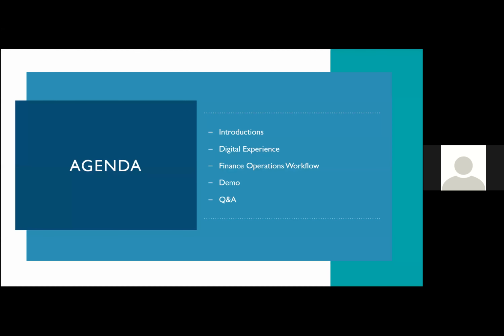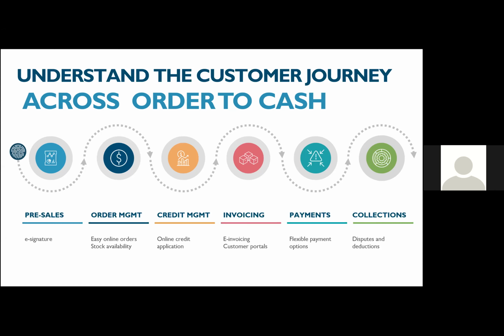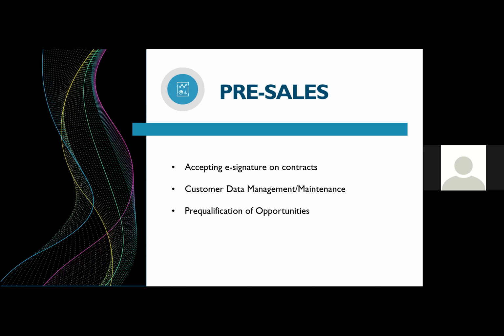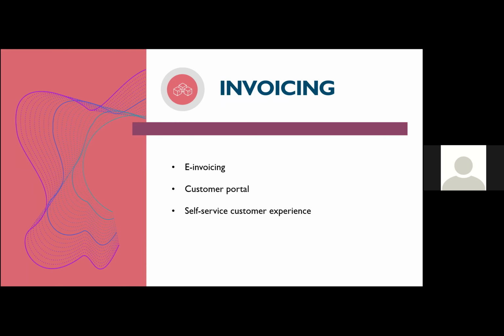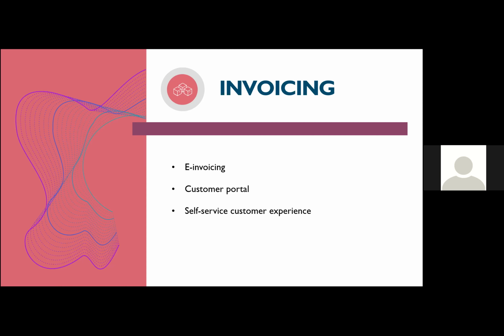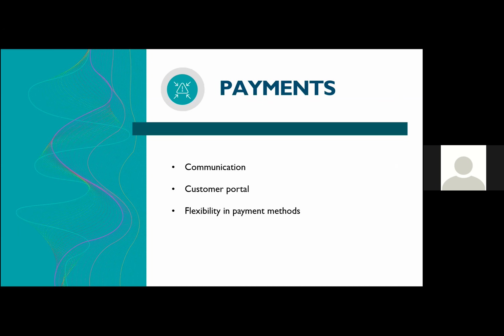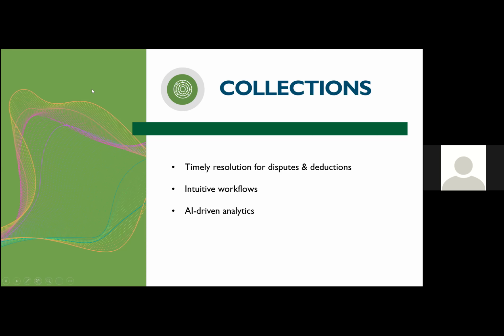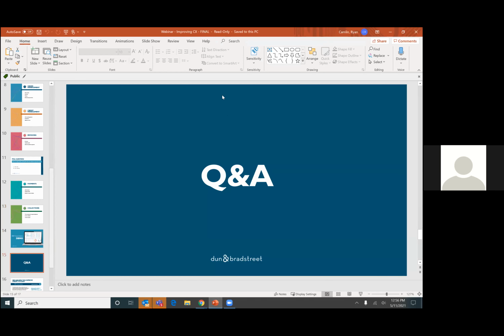Dun & Bradstreet - Rethinking Receivables: Improving Your Customer’s Experiences - May 2021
This webinar is Part 2 of the Dun & Bradstreet 3-part webinar series - Rethinking Receivables: New Finance Technologies and Best Practices. These webinars explore the digital transformation of accounts receivable, including the significant impacts of artificial intelligence, automation and advanced analytics.  Part 2, “Rethinking Receivables: Improving Your Customer’s Experience,” will focus on digital strategies that make it easier for customers to do business with you, and how to identify and incorporate the right digital tools for this purpose.